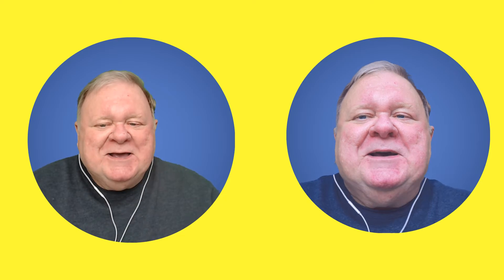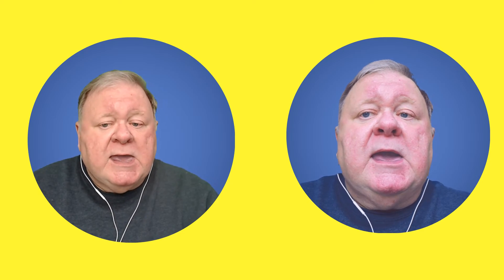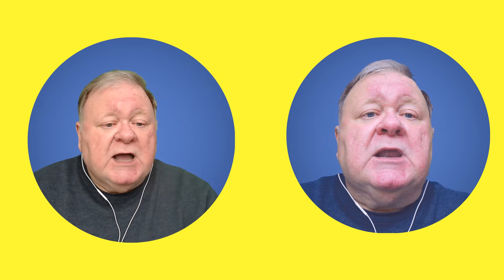Elgato CamLink 4K Capture Card Comparison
This video compares recording or streaming video using an Elgato CamLink 4K video capture card versus using a Web camera. In the comparison I link the capture card via HDMI to a digital Canon EOS M50 camera. For the Web camera, I am using Logitech's C920 WebCam.